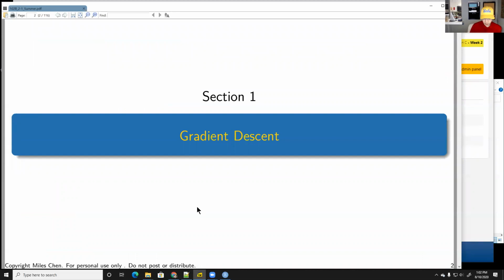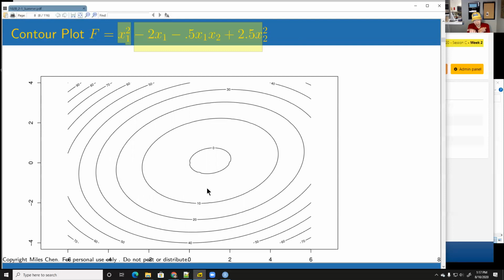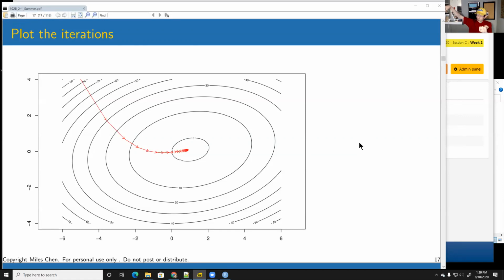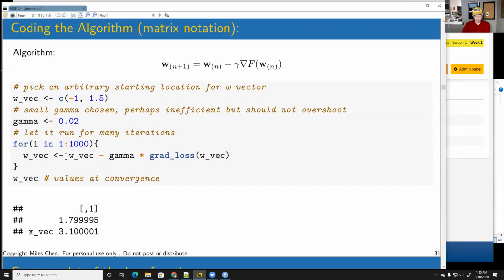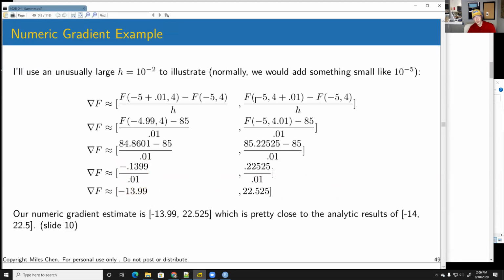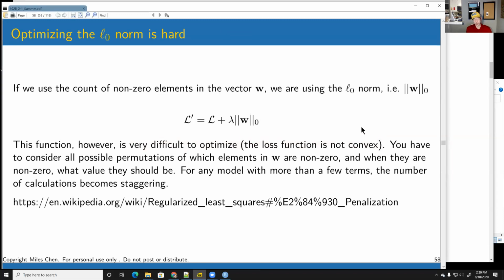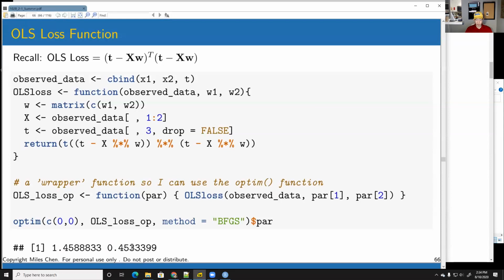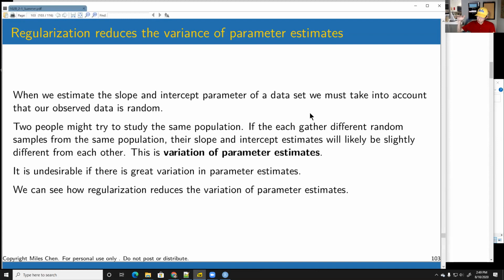Stats 102B Week 2 Monday